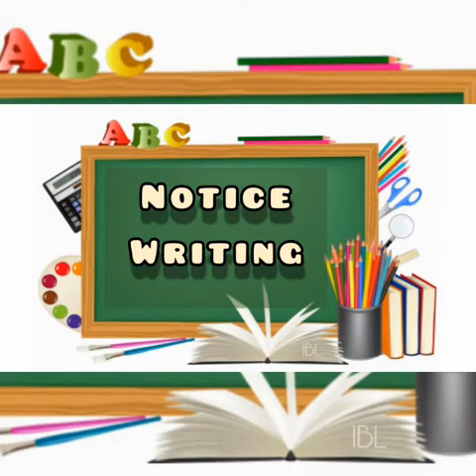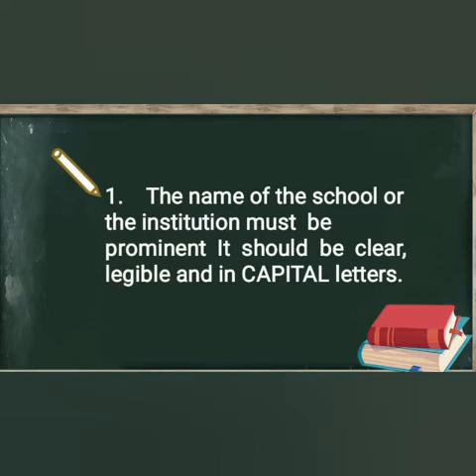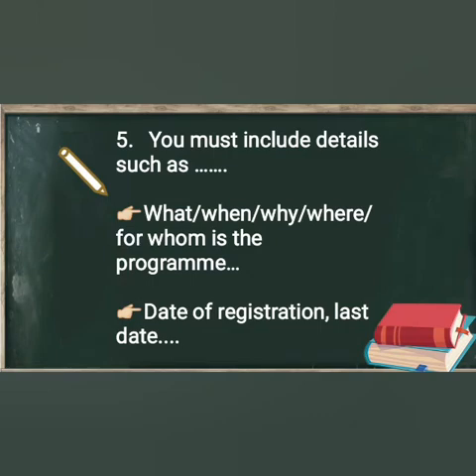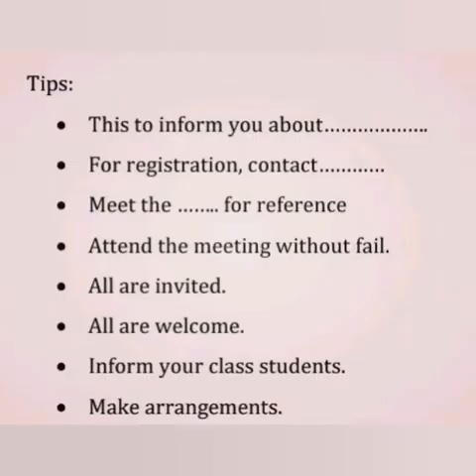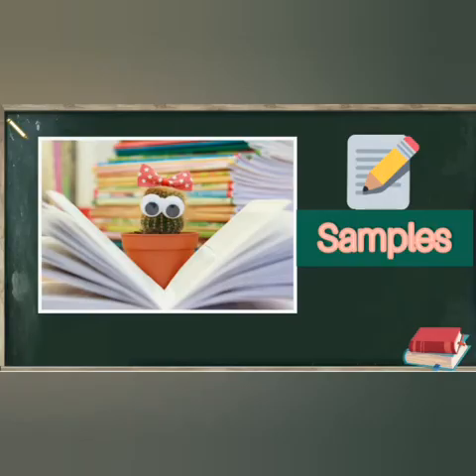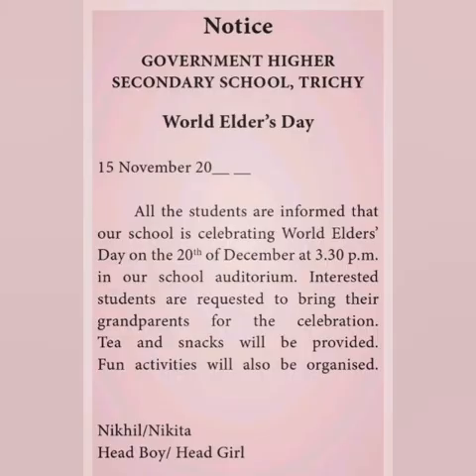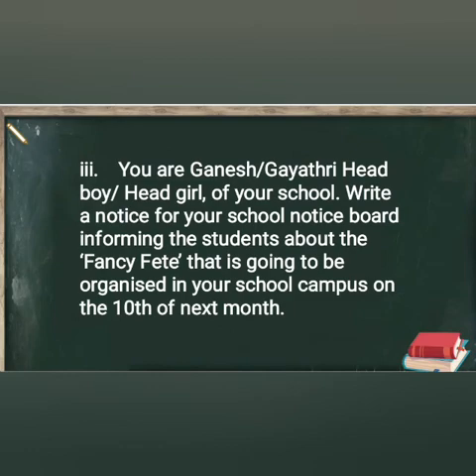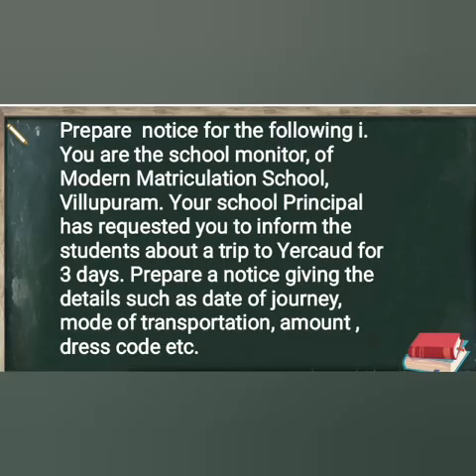NOTICE WRITING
Creative writing skill- samples

Videos are made to  focus on the topic.We use lot of images and voice over in our videos so that you can relate to the subject.
Online Education platform designed to make learning quick and easy.It will make your learning interesting.